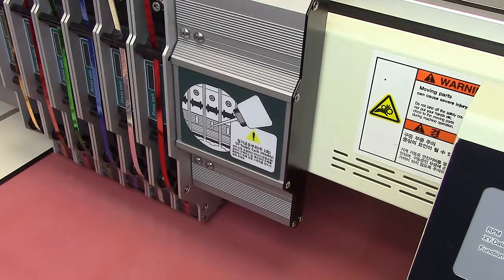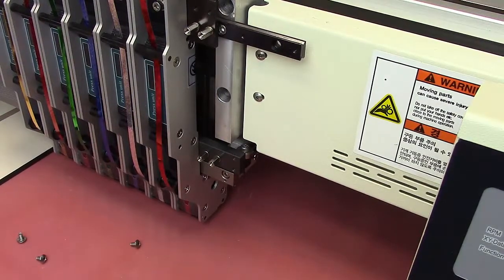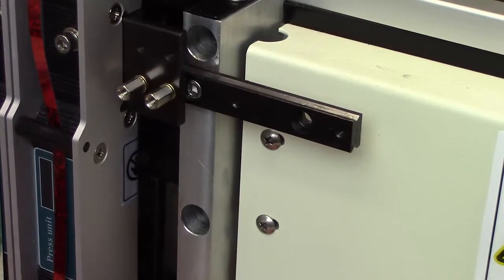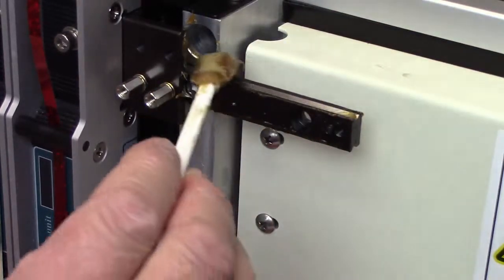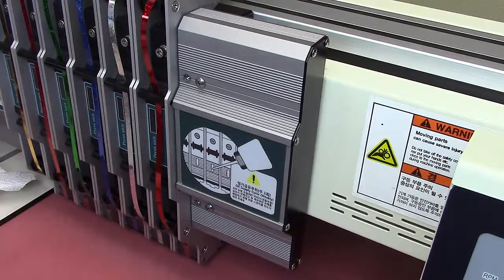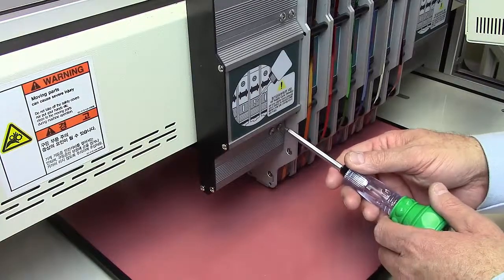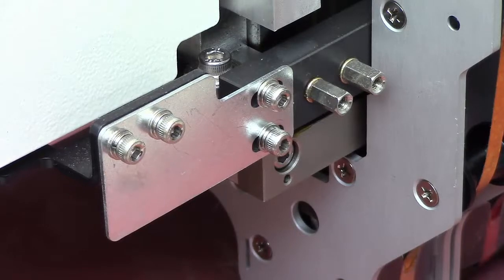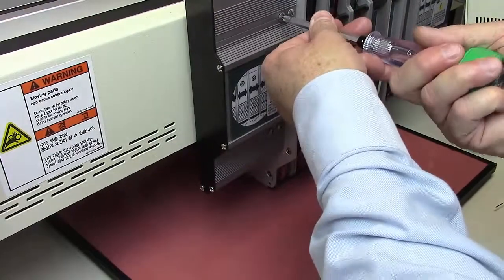ProSpangle Maintenance 2015 Oiling Bearing and Greasing Head Guide